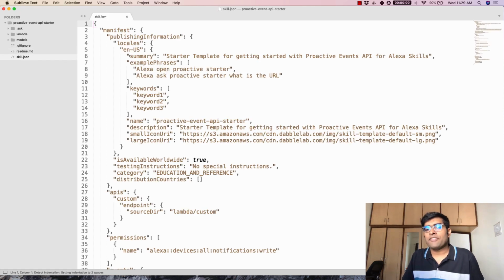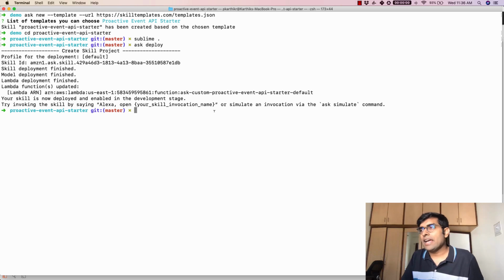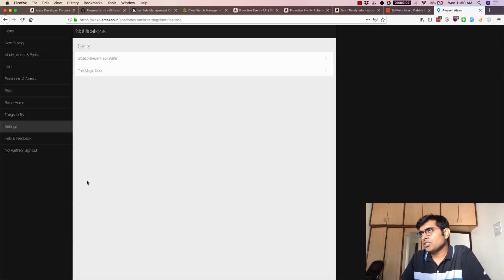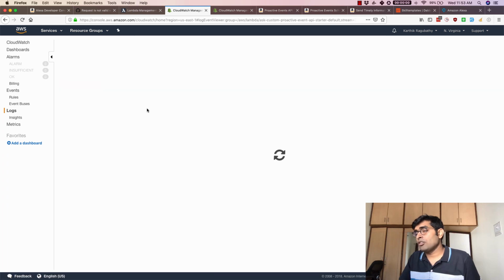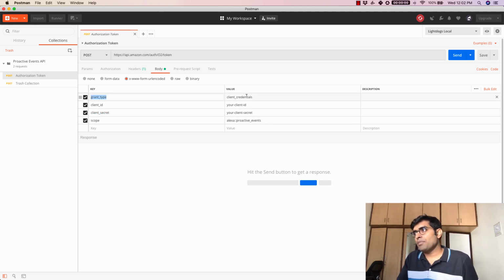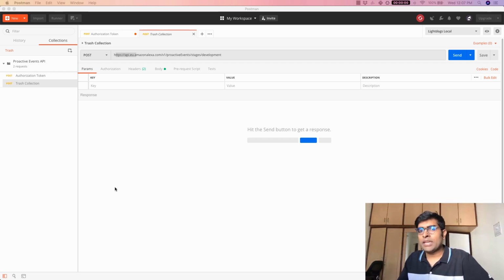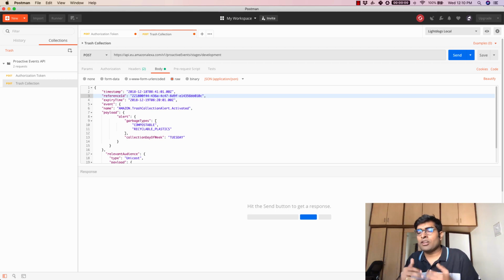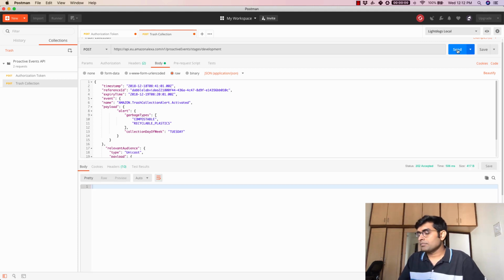Alexa Notifications with Proactive Events - Dabble Lab #125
#125: In this video, we will see how to send notifications to your Alexa Skills using the Proactive Events API.

≡≡ RELATED LINKS ≡≡ -

Proactive Events Blog Post

Proactive Events Technical Documentation

Proactive Events Schema -